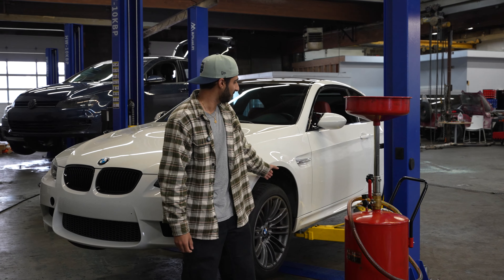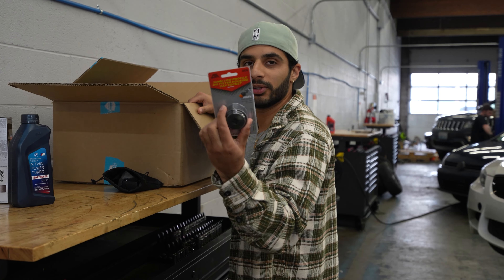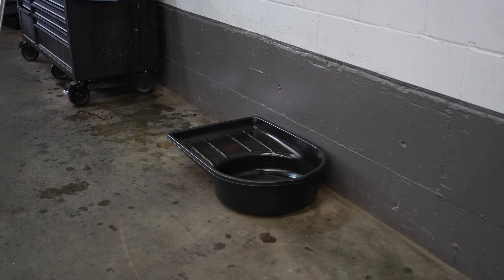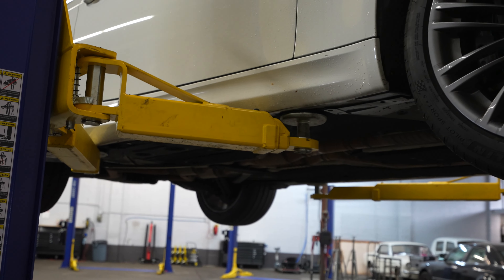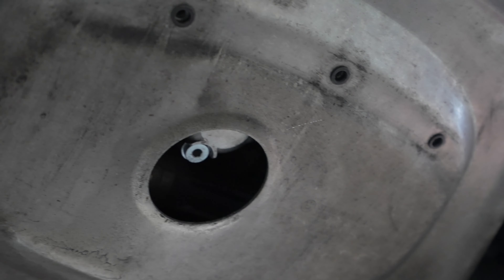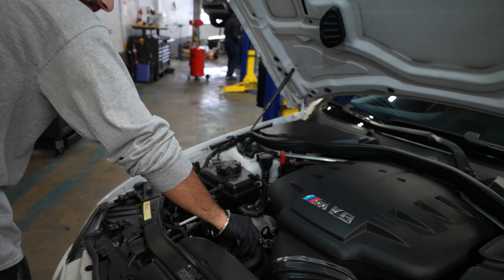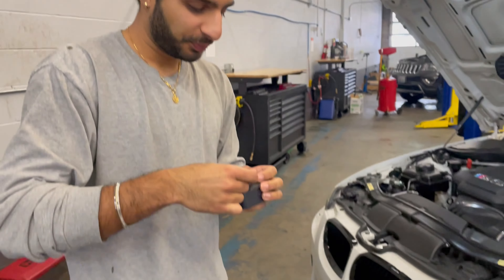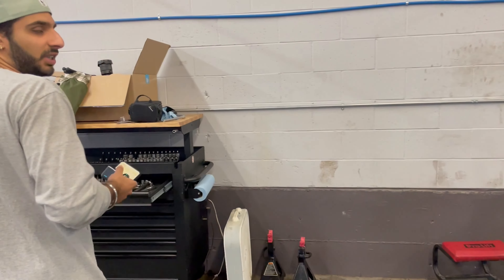Changing The Oil In My BMW E92 M3 At Ant's Community Garage - DIY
Today we at Ant's Community Garage in Everett, changing the oil in the M3. Drain bolts were 6mm hex heads. Everything I bought was from FCP Euro.